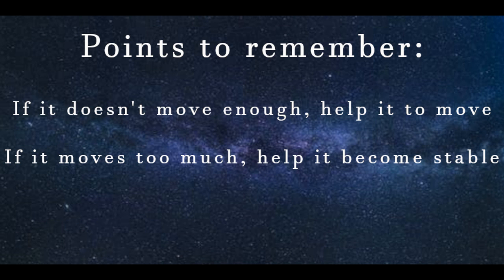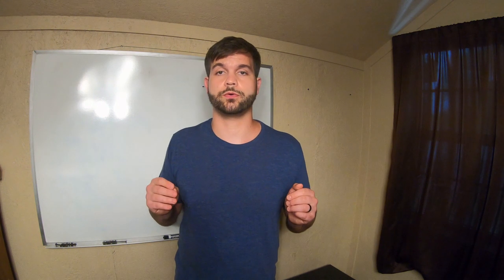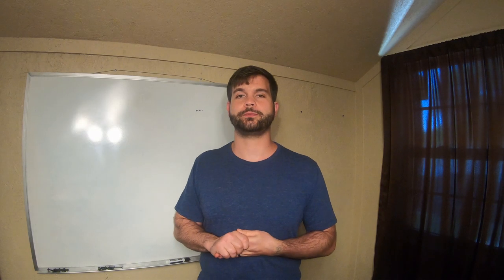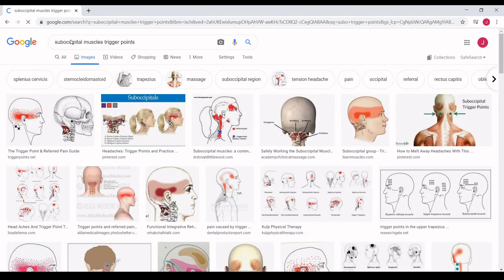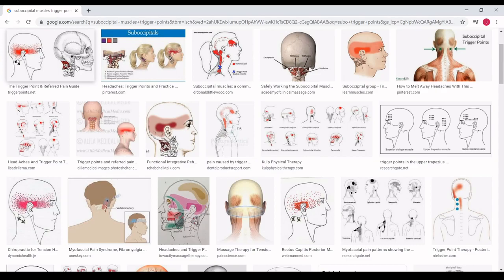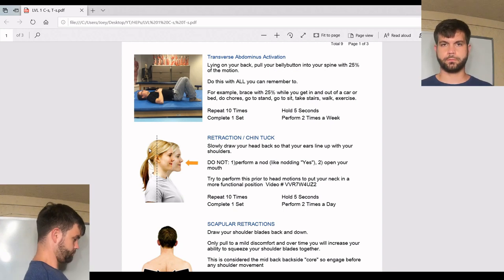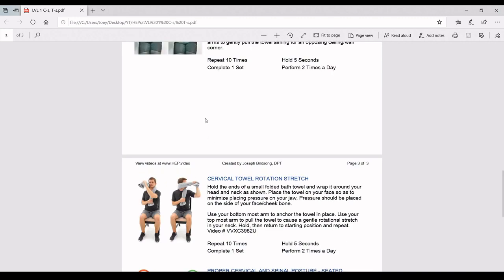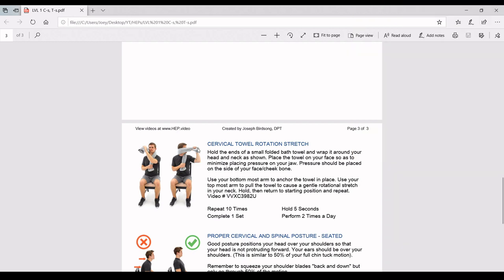General neck pain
This video discusses General neck pain and contains an easy to do home exercise program (HEP) to begin to rehabilitate.  If you are looking for a video on tingling/numbness, headaches, or stress-related neck pain then please hold tight as I am working diligently to get those finished as well.

The views and opinions expressed in this video do not necessarily reflect the official policies or positions of Bridge the Gap Physical Therapy. The content and opinions contained in this video are not intended to malign any religion, ethnic group, organization, company or individual.

Bridge the Gap Physical Therapy makes no representations or warranties of any kind, express or implied, about the completeness, accuracy, reliability or suitability with respect to any content contained within General neck pain. Viewers should not rely on any information contained within this video.

IN NO EVENT WILL BRIDGE THE GAP PHYSICAL THERAPY OR ITS DIRECTORS, EMPLOYEES OR AGENTS BE LIABLE TO YOU OR ANY THIRD PERSON FOR ANY INDIRECT, CONSEQUENTIAL, EXEMPLARY, INCIDENTAL, SPECIAL OR PUNITIVE DAMAGES, INCLUDING FOR ANY LOST PROFITS OR LOST DATA ARISING FROM YOUR VIEWING OF THIS VIDEO.